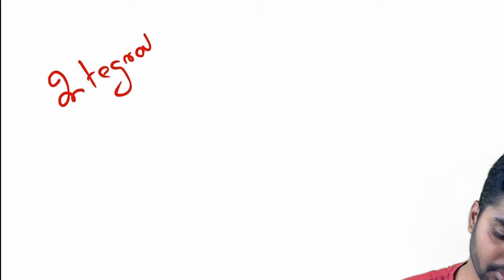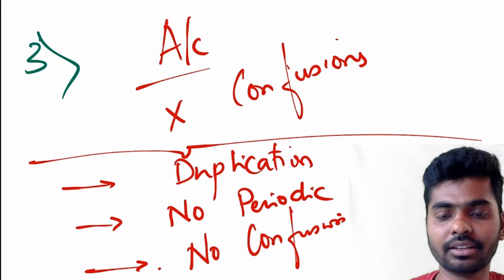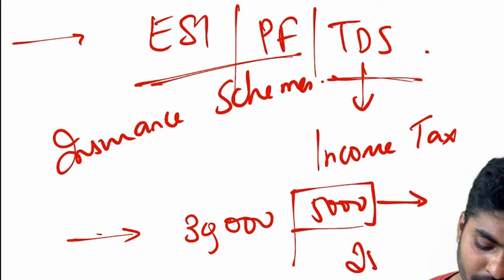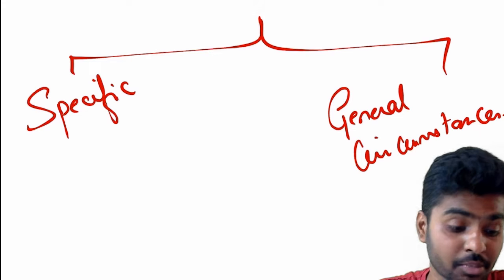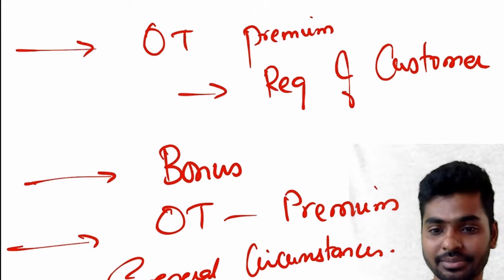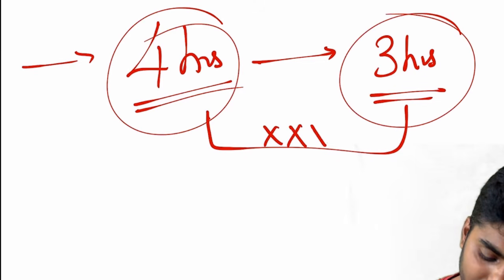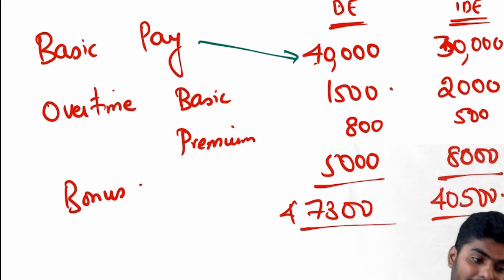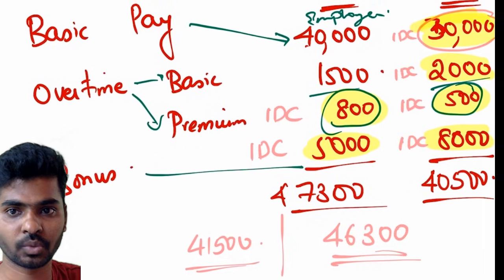Integrated Accounting - CIMA - BA2 - Part 1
CIMA  Costing - Intergrated accounting